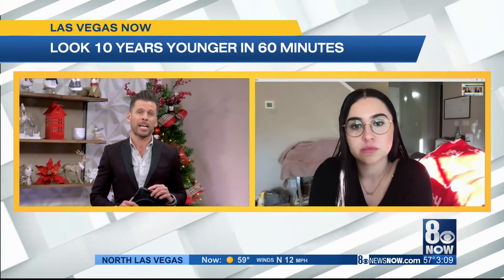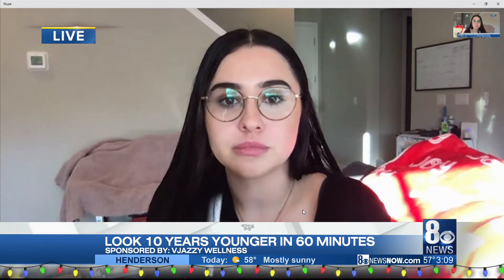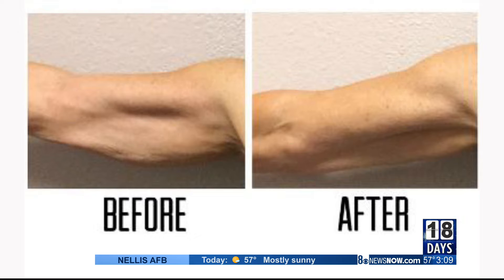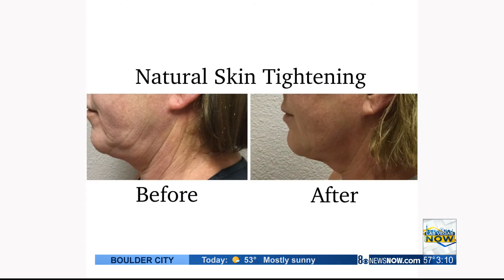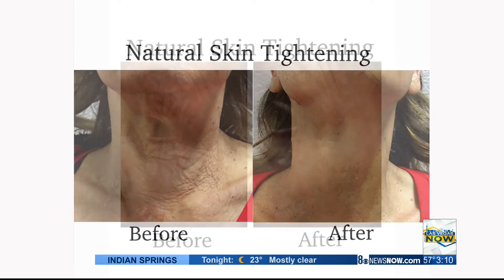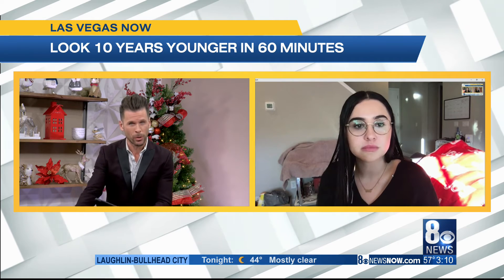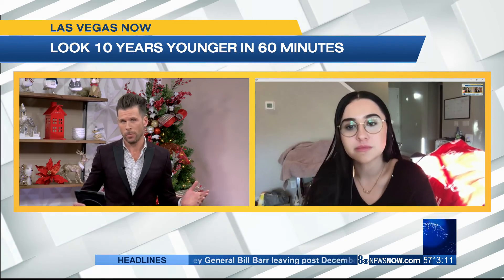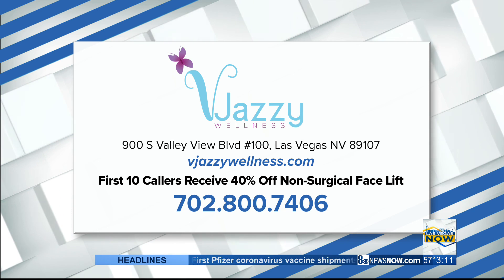Look 10 years younger with VJazzy Wellness